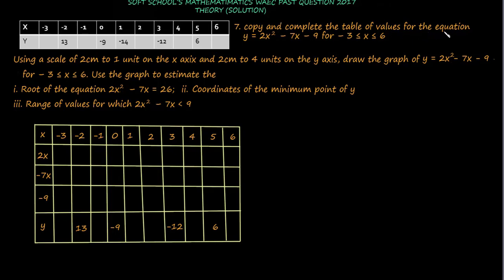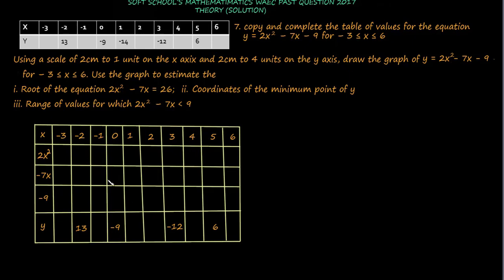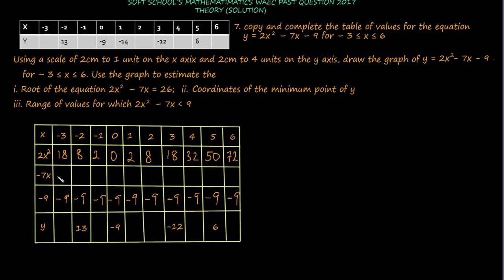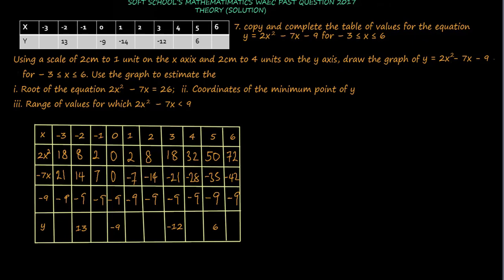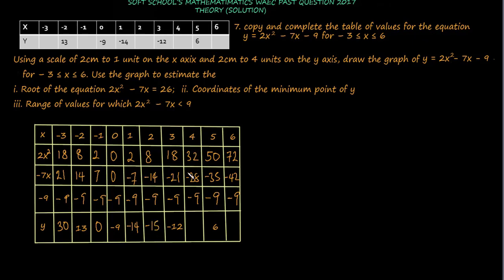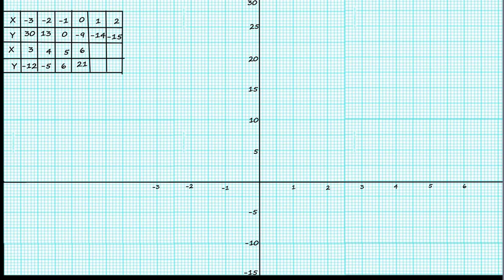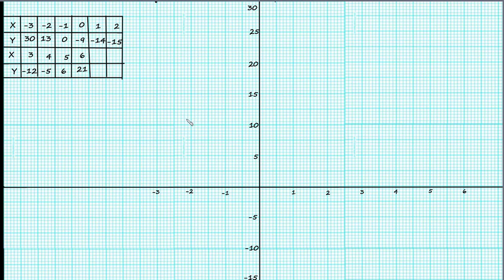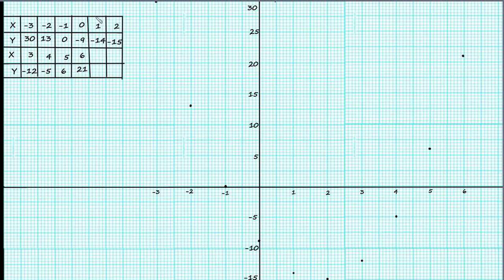2017 Q7 PART 1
WAEC PAST QUESTION  2017 Q7 THEORY TEST